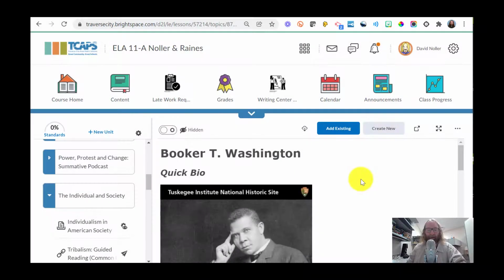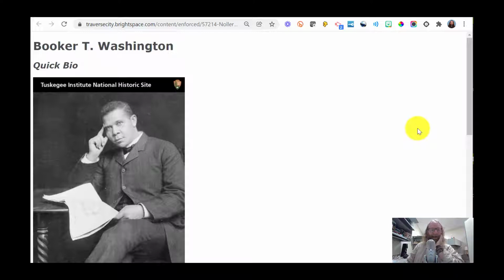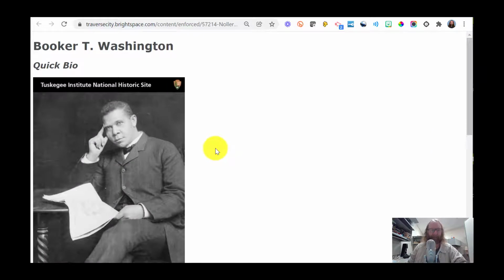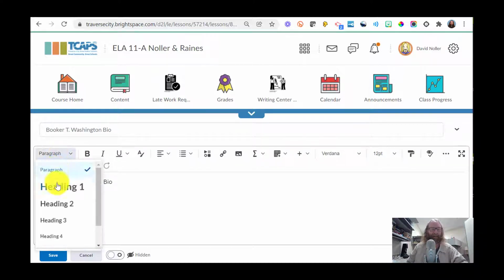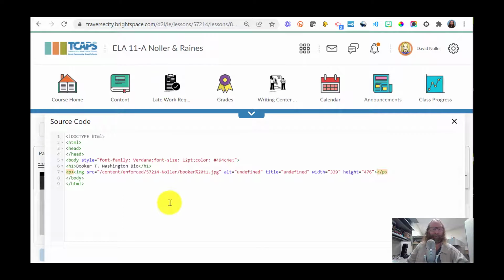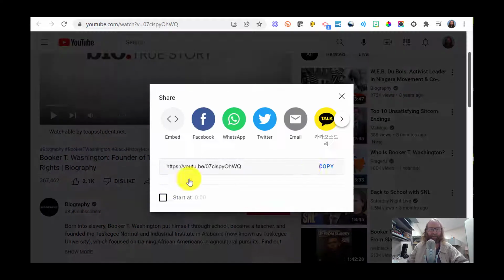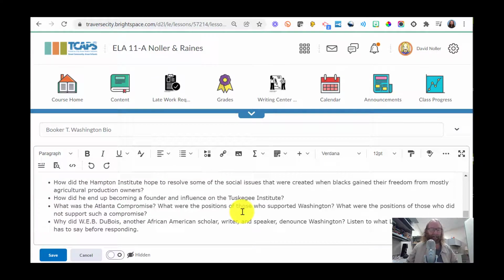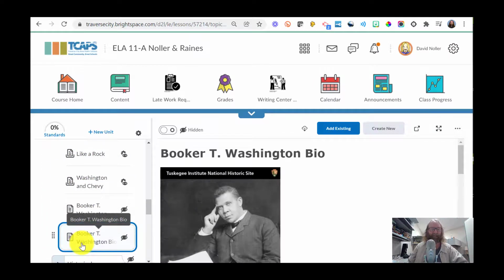Creating an HTML Page in D2L Brightspace